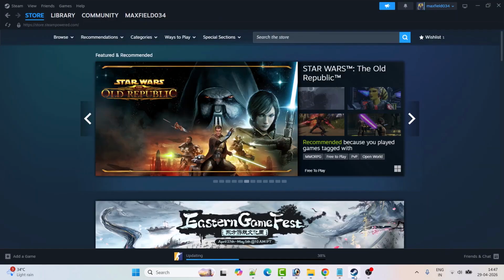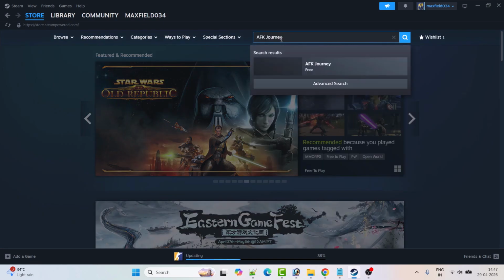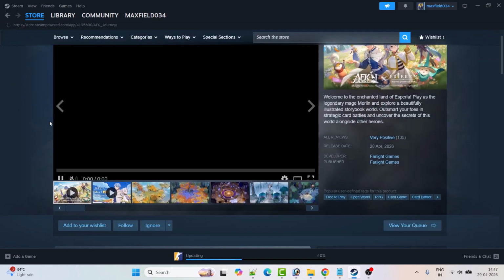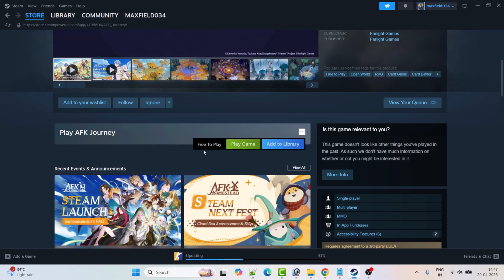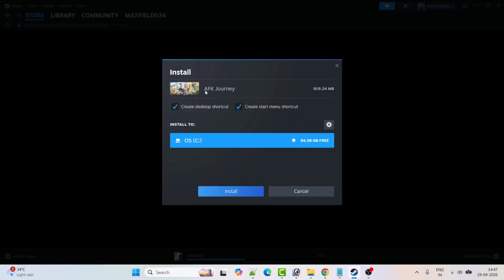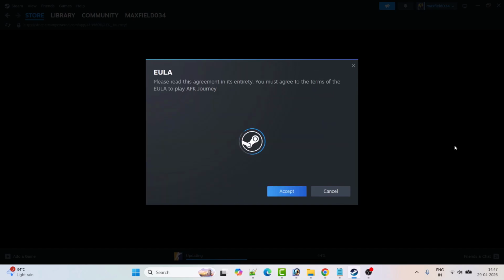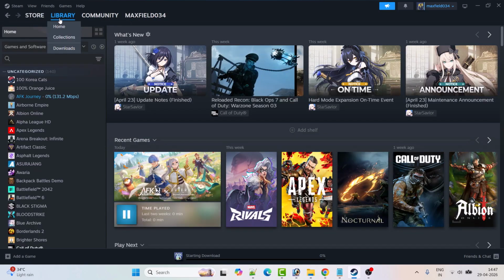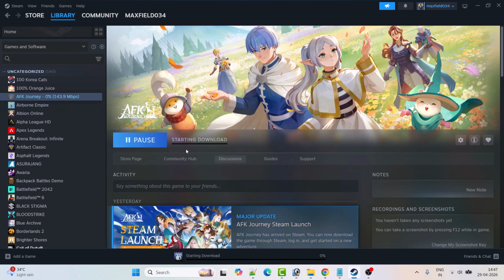How To Download or Install AFK Journey On Steam (Free to Download)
In This Video Guide, You Will Learn How To Download or Install AFK Journey On Steam (Free to Download).

I Hope steps mentioned in the video would help you to Download or Install AFK Journey On Steam (Free to Download).